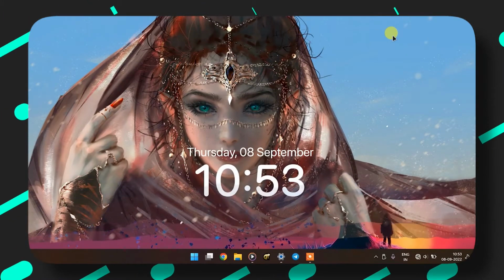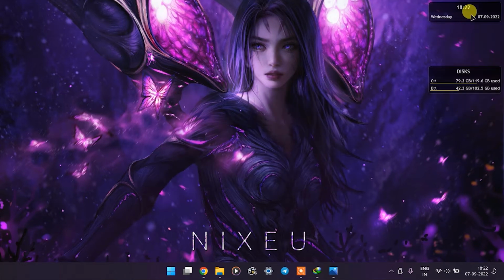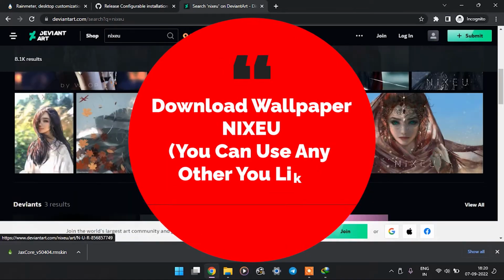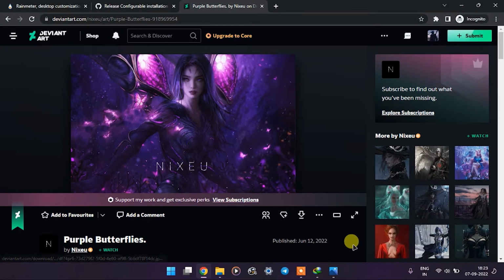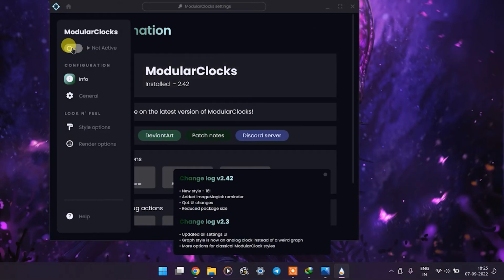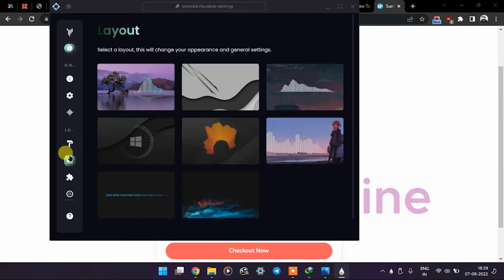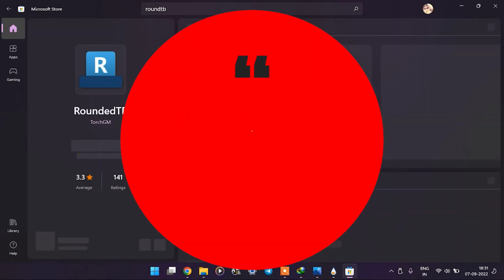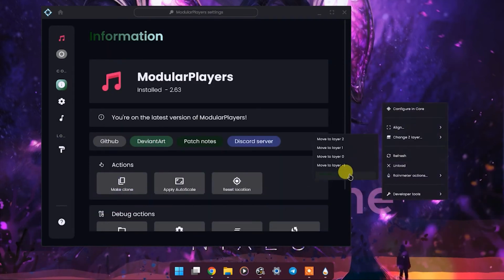Simple But Awesome Desktop Setups #2 | PC Setups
Hey Guys Welcome Back. So Today I will show you a simple tutorial for a Simple yet Awesome setup for your PC. I tried to make it simpler. Hope you like it, setup will look best when playing any form of audio be it video or music. It will make the Desktop more nicer.